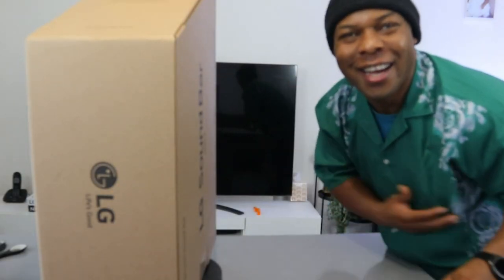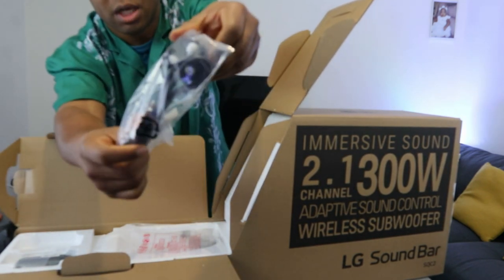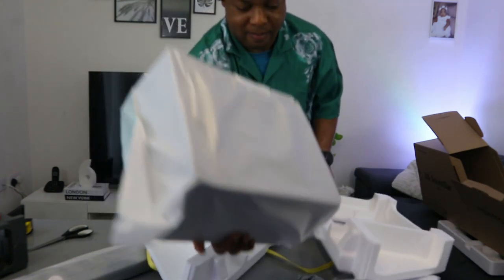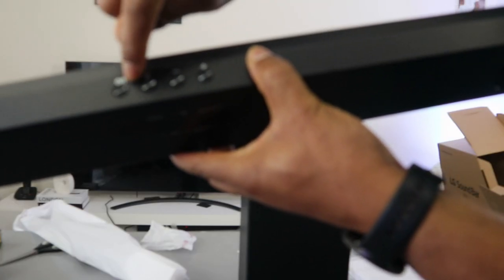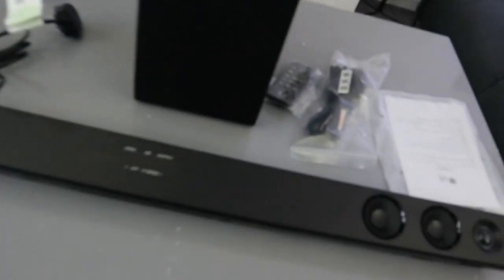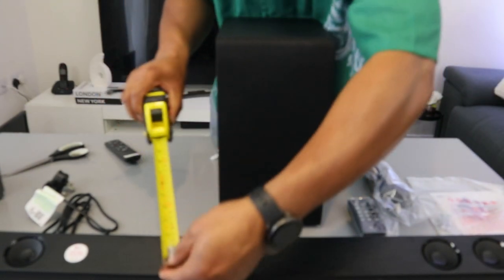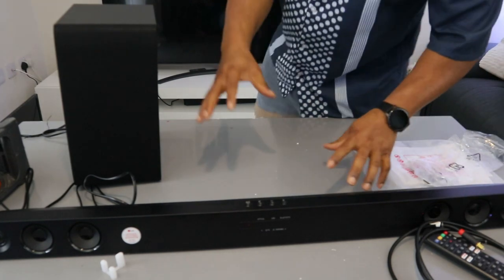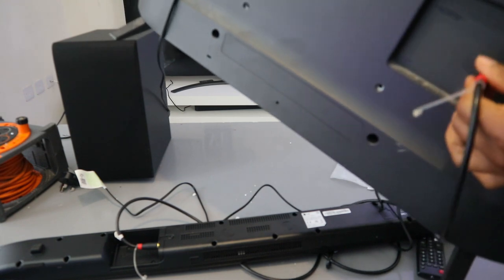Why is Everyone Buying This?? LG SQC2 Unboxing + Setup To Your TV Using Optical Cable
This video is LG Soundbar Unboxing + Setup & Connect To TV Using Optical
The SQC2 Soundbar is a stylishly designed audio system that is specifically crafted to complement and enhance your TV experience. With its Wireless Subwoofer, you can enjoy exceptional sound quality and easily place it anywhere in your room.
The Adaptive Sound Control and Auto Sound Engine technologies ensure that you always have perfectly balanced audio, no matter what you're watching. Connectivity is made easy with options to wake up the soundbar via Bluetooth and connect to your devices through USB, Optical, or Portable In. Additionally, you can conveniently control the soundbar using your TV remote.
LG's active wireless subwoofer eliminates the need for messy wires, allowing you to enjoy superb sound quality without compromising on design. Simply plug in the power cable and the subwoofer will automatically connect wirelessly to the soundbar. The Adaptive Sound Control technology analyzes the audio to provide crystal clear dialogue or powerful action sounds, depending on what you're watching.
 The SQC2 model offers Dolby and DTS sound technologies, 2.1 channels, and a built-in active amplifier for an immersive audio experience. It also features various connectivity options such as an optical audio port, USB port, and Bluetooth capability. The system includes a speaker bar, subwoofer, remote control, batteries, user manual, and warranty card. The dimensions and weights of the speaker bar, subwoofer, and the entire system are provided for your reference. The remote control requires 2 x AAA batteries, which are included.

Soundbar (Amazon)
Soundbar (Amazon)

Printers (Amazon)
Computers (Amazon)
Ink (Amazon)
4X6 Photo paper (Amazon)
5X7 Photo paper (Amazon)
A4 (Amazon)

https:// geni.us/ALBCSs

https:// geni.us/pYlJGQd